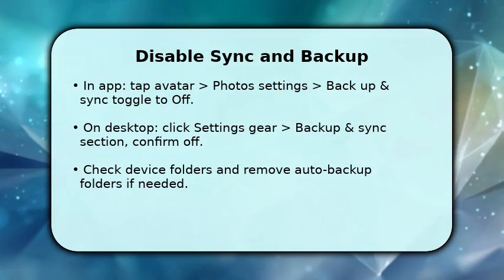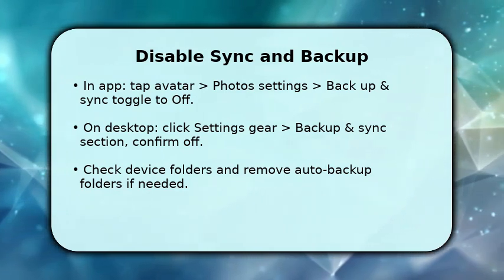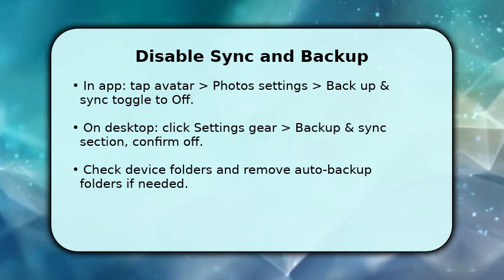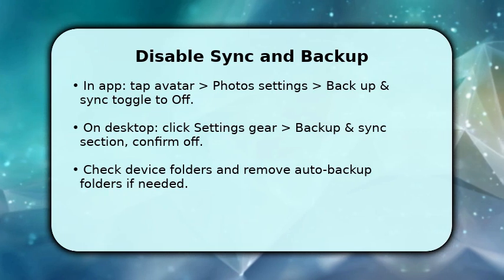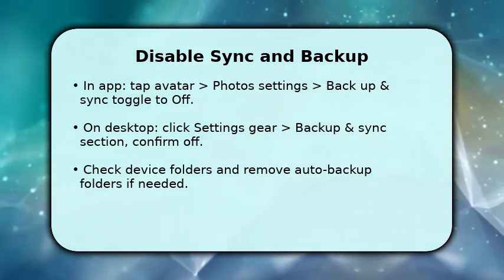How to Deactivate Google Photos - Step by Step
How to Deactivate Google Photos - Step by Step | 🔒 Surfshark VPN Deal — Stay private and secure. $1.99/mo + 3 Months Free ▸

Learn the easy steps to deactivate your Google Photos account, ensuring privacy and managing digital space. This video guide walks you through each stage of the process.